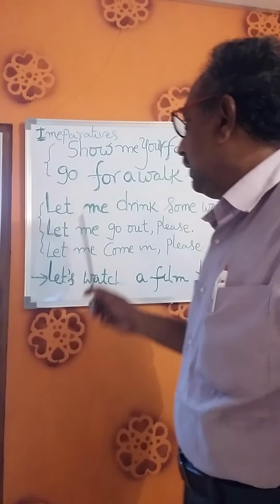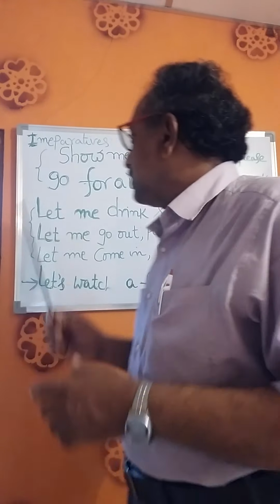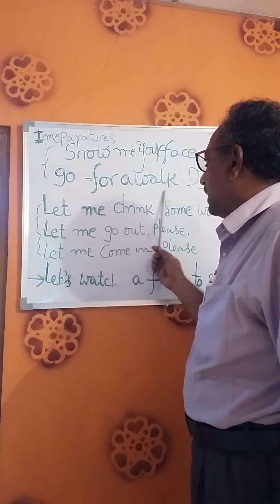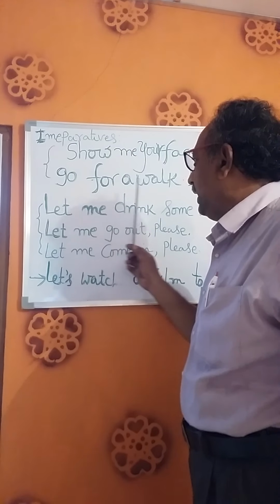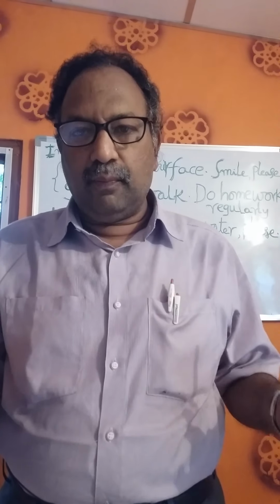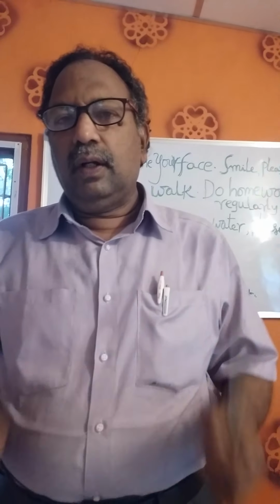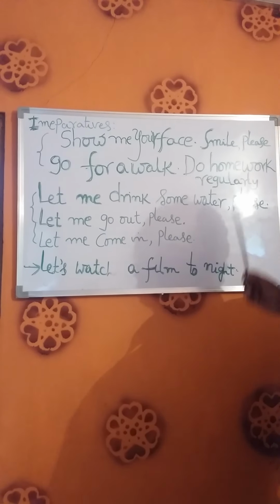IMPERATIVE SENTENCES ARE USED TO GET THINGS DONE, TO ADVISE , TO SEEK PERMISSION AND MAKE A SUGGESTI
LEVEL 1 FOR  BEGINNERS IN ENGLISH MEDIUM.IMPERATIVESENTENCES. GO FOR A WALK GIVE ME A CUP OF TEA.LET ME GO OUT PLEASE
 LET US PLAY CRICKET NOW